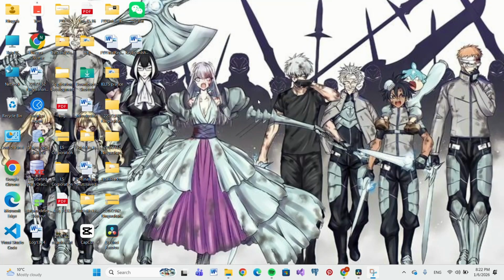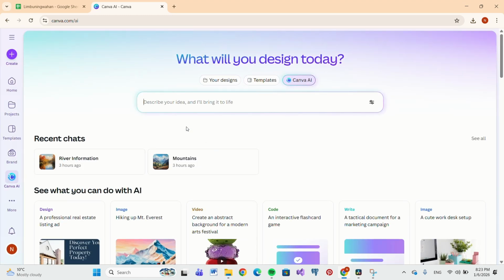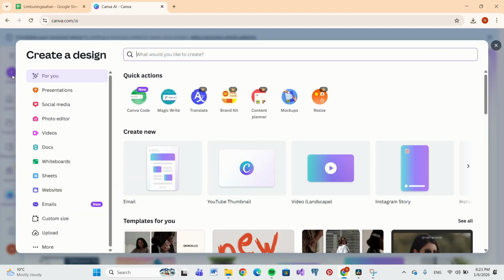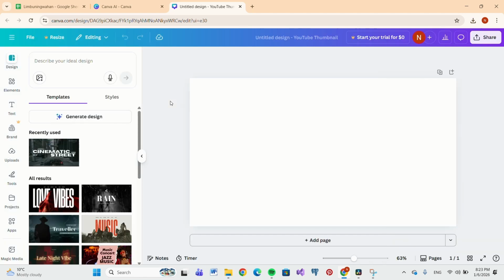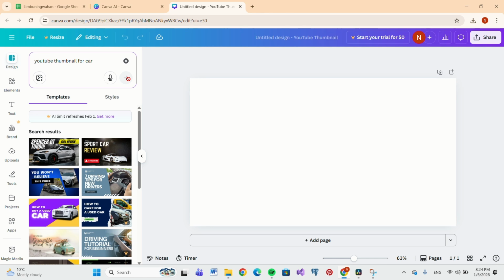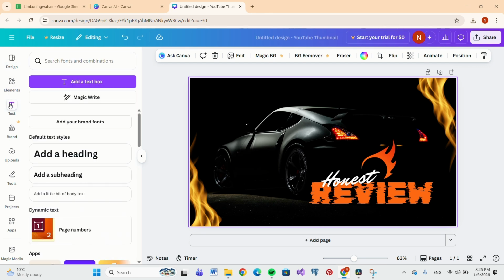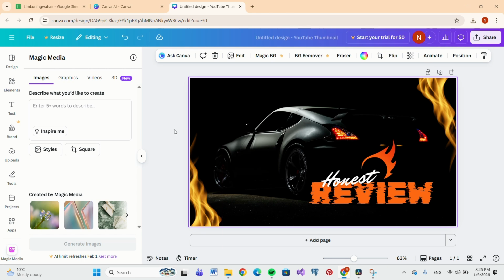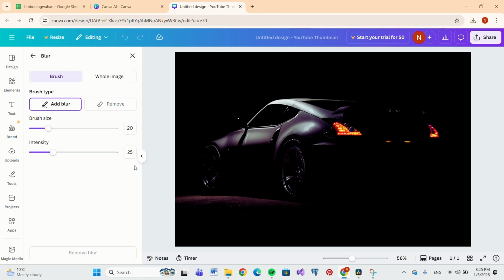How to Use Magic Studio for YouTube Thumbnails 2026?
Learn how to use Canva Magic Studio to create click-worthy YouTube thumbnails with this step-by-step design guide.

This tutorial covers using AI templates, customizing text and images, optimizing for SEO, and exporting in the right size—so your thumbnails attract more views and engagement.

🎯 Design thumbnails that stand out and boost your CTR.
💬 What’s your thumbnail style—bold text, faces, or minimal design?